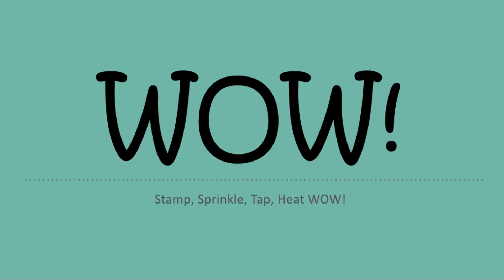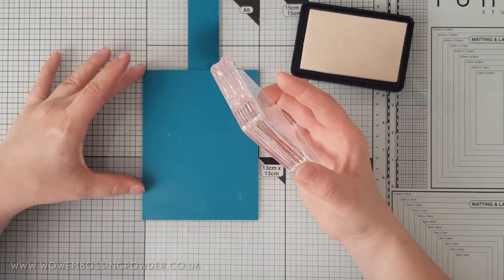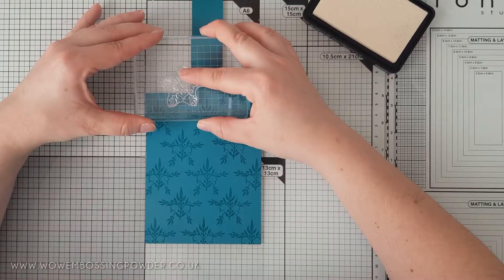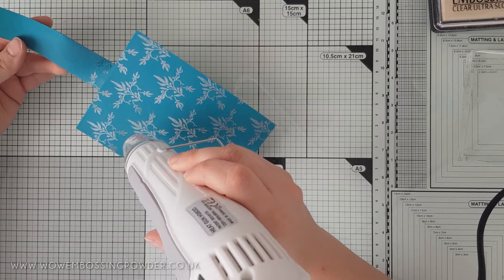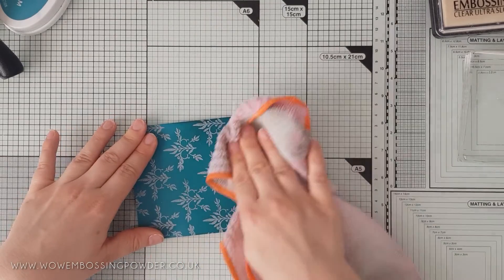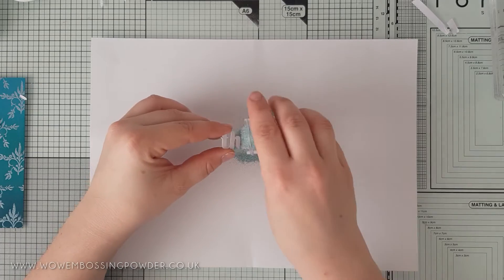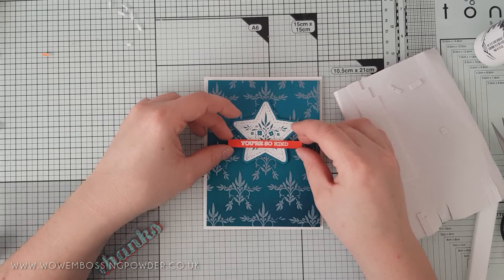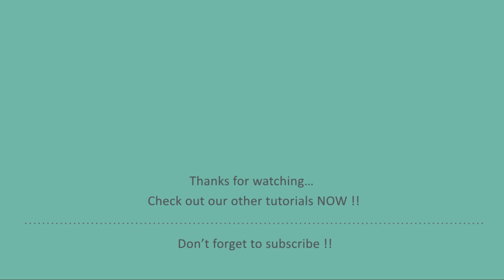WOW! Pattern Heat embossing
Verity from the Creative team is sharing tips on pattern heat embossing creating this lovely Thank You card, perfect for sending after Christmas for all the presents you receive.

• Opaque Bright White -WOW! Embossing Powder -

• Seaglass Embossing Glitter - WOW! -

• Silver Pearl - WOW! Embossing Powder -
 (US)

• WOW! Dual Speed Heat Gun (UK version) -

• WOW! Dual Speed Heat Gun (US version) -